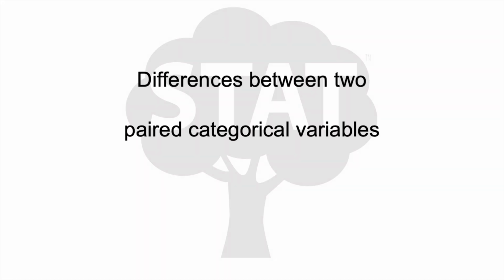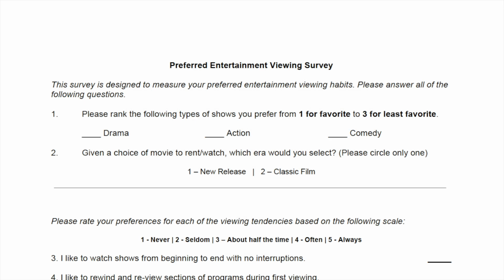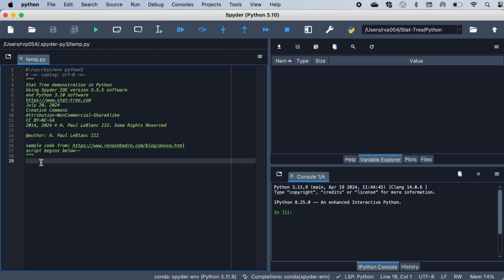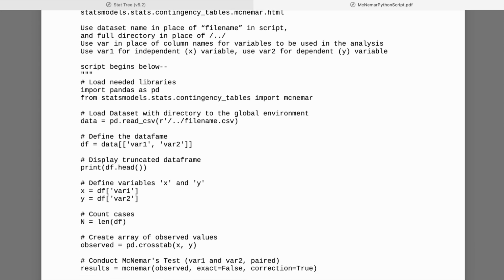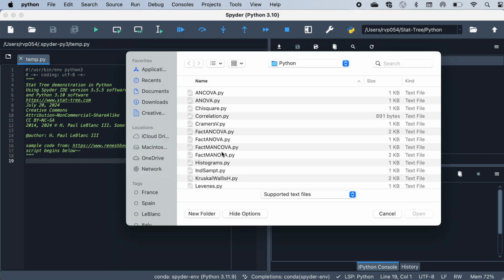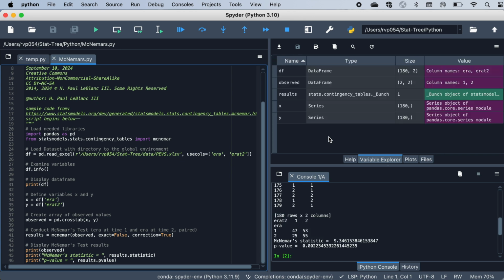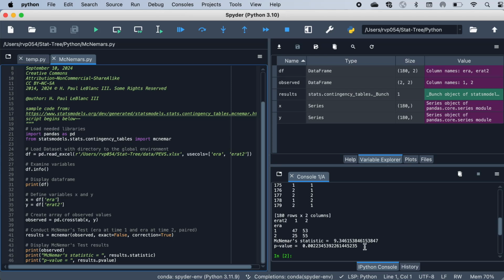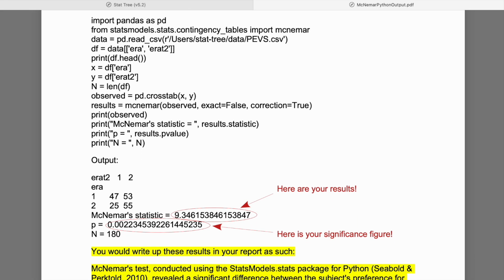McNemar's Test using Python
How to conduct a McNemar's test in Python.

McNemar's tests are utilized for comparison of two categorical variables, similar to the Paired Samples t-Test. This video demonstrates what type of variables are relevant for the McNemar's test using a dataset derived from a survey instrument. The survey instrument is presented showing the items measuring the variables for the test. The dataset is shown within the statistical program being used for the test. The procedures for test are demonstrated. The output for the test is described.

Chapters:

0:00 Statistical test name and description
0:20 Variable types and number
0:26 Survey instrument description for variable measurement and sample items
0:49 Conducting the statistical test
1:19 Examining the results of the statistical test
2:06 Where to find sample output